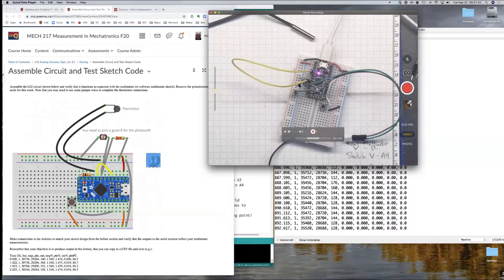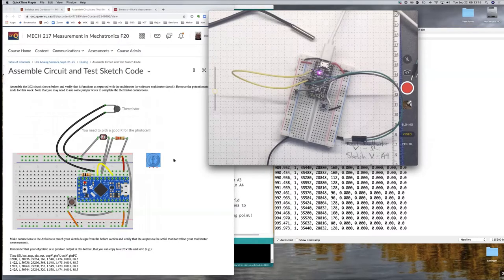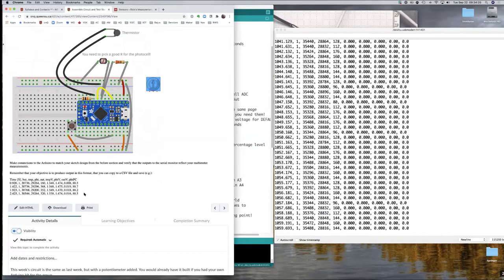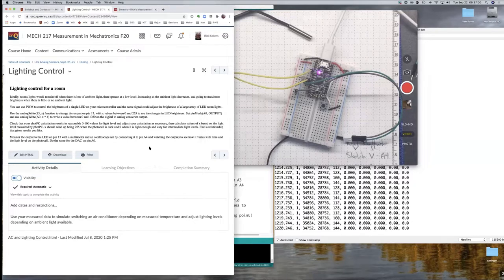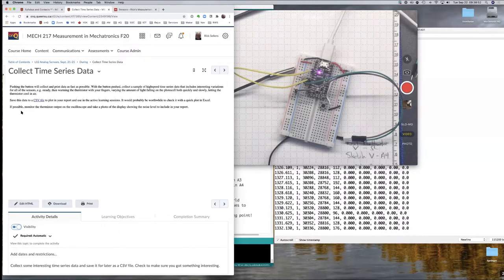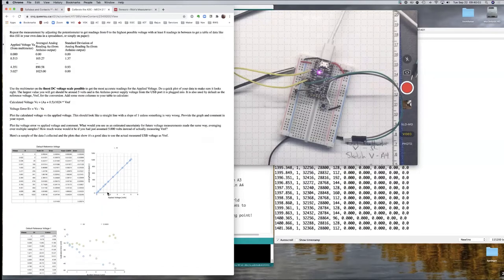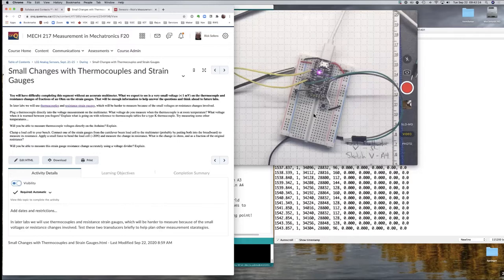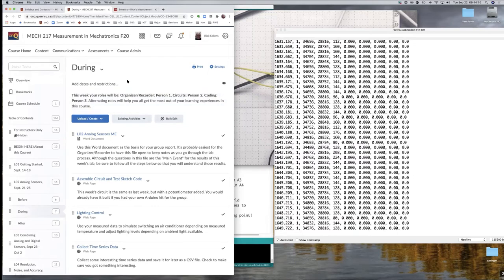L02 Intro 2020 09 22